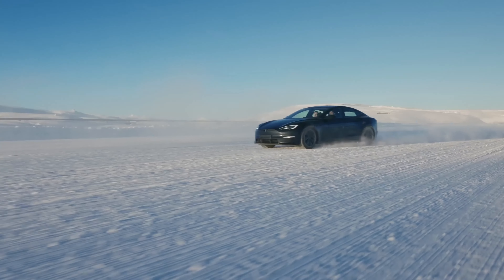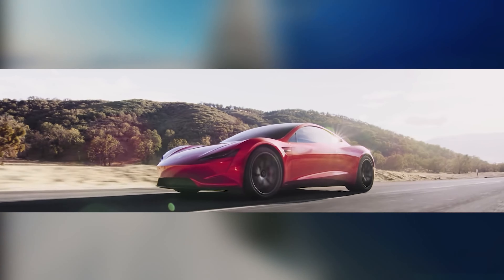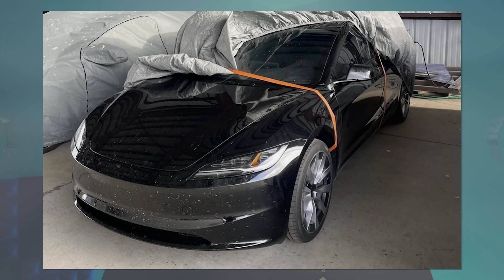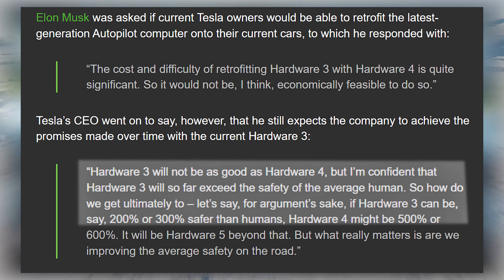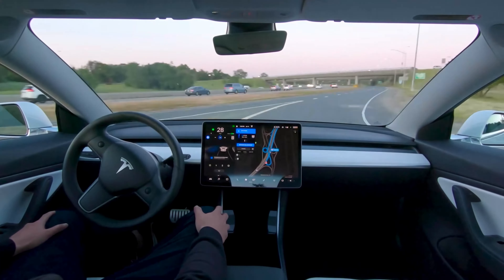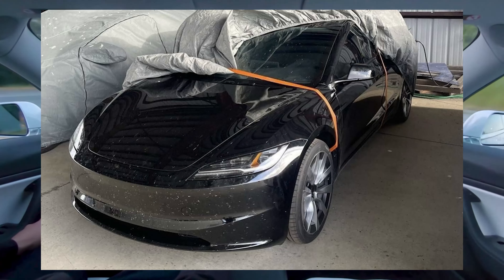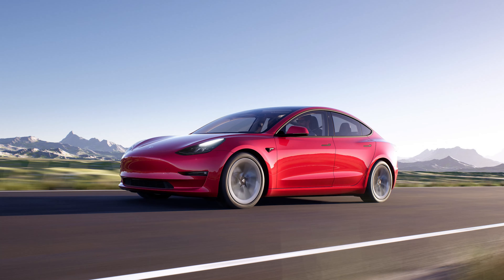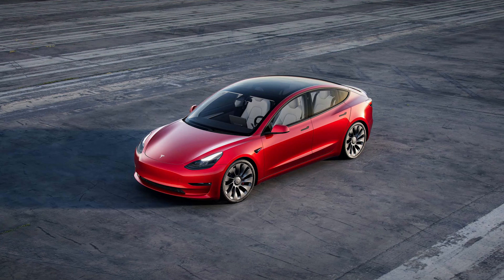2024 Tesla Model 3 Leaked | What We Know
Leaked image of a Tesla model 3 have emerged  showing some instant differences, in this video we go over what we can see.